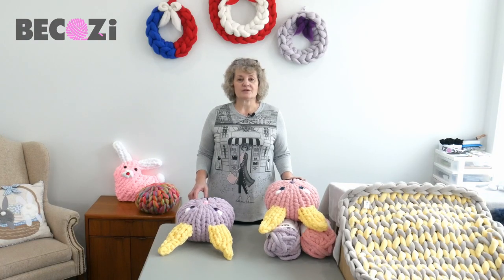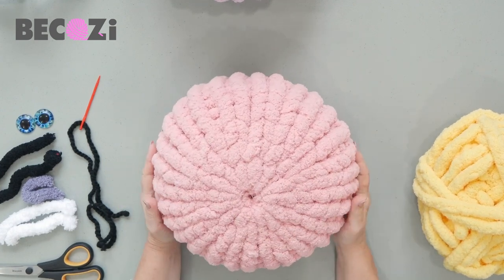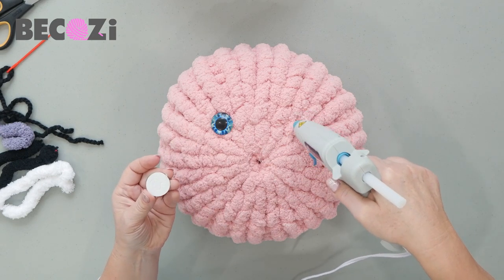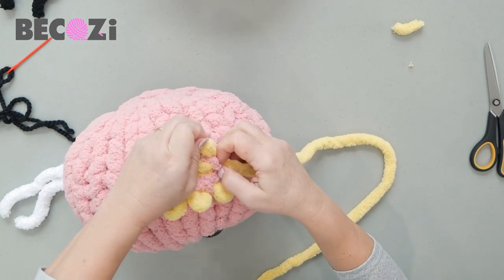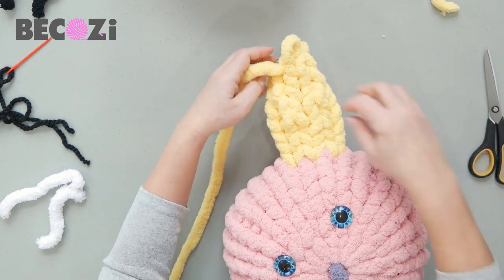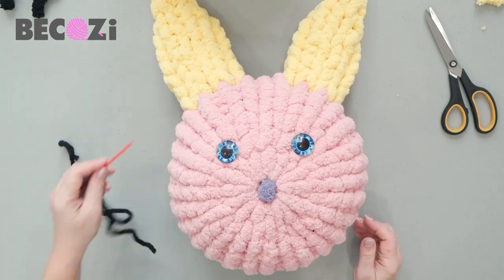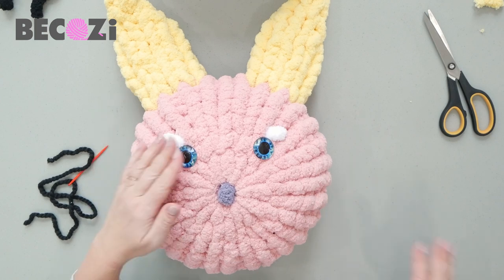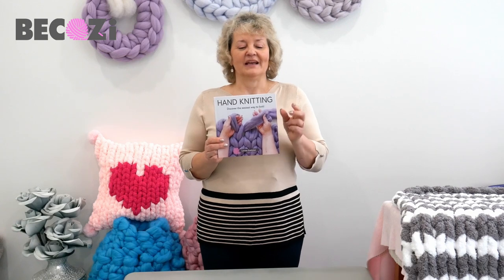HAND KNIT AN EASTER RABBIT PILLOW